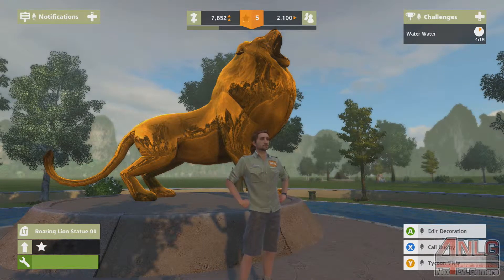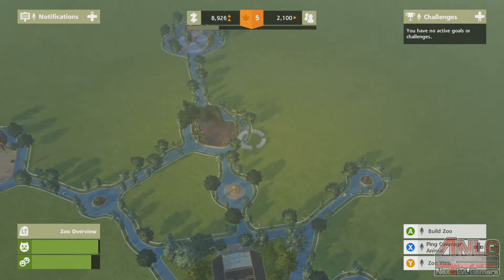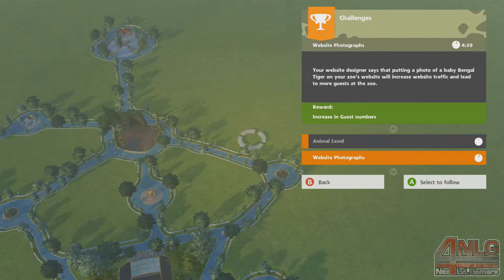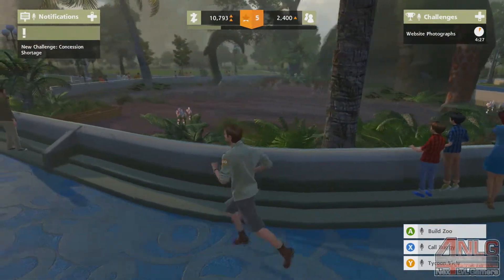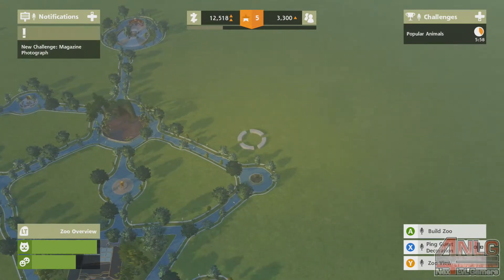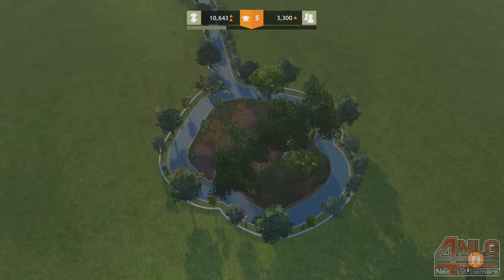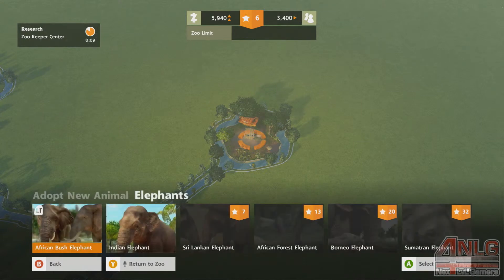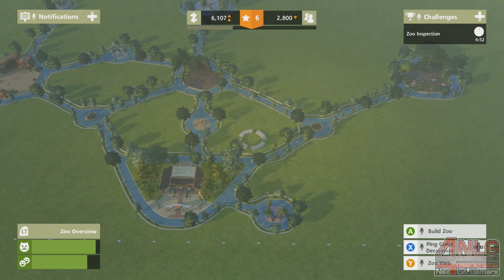Zoo Tycoon Ep 3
Follow us on a Twitter @4NextLvLGamers